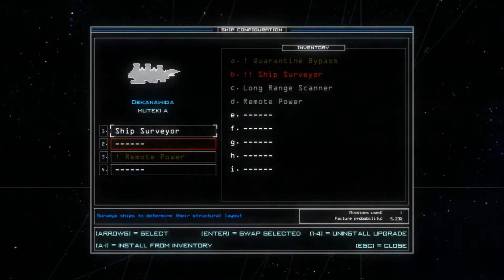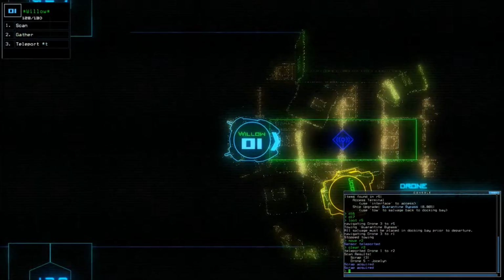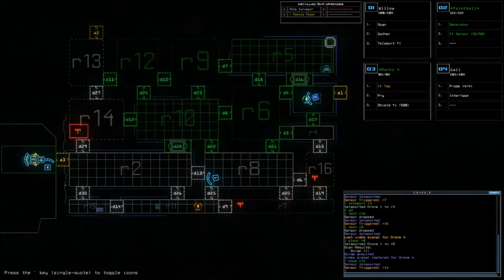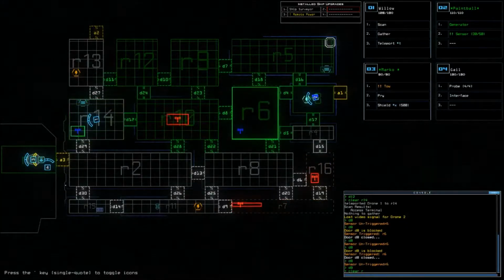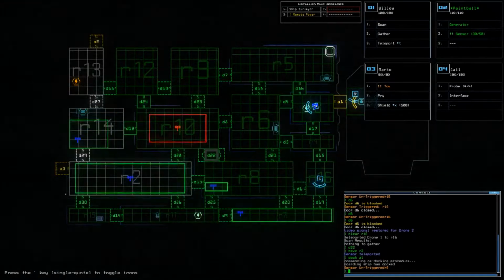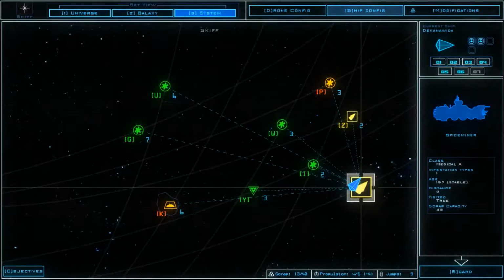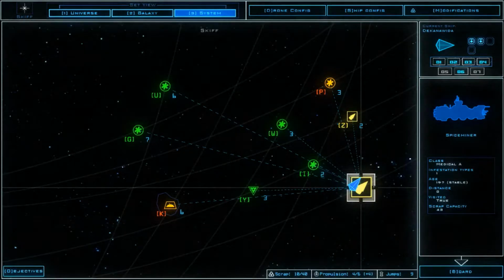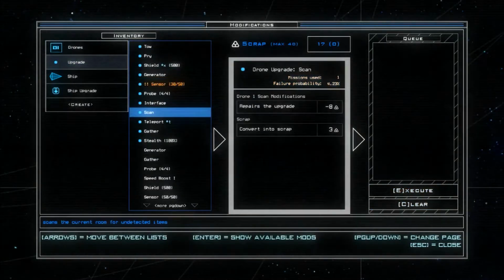A Lovely Dune Reference | Duskers - Episode Thirty-Five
I could've commandeered this big boy, but it only had one ship upgrade slot.

►The Meek
►Shall Inherit